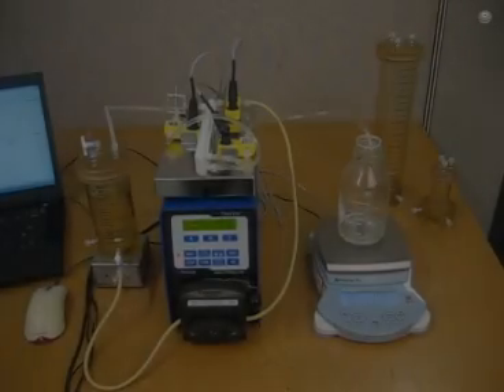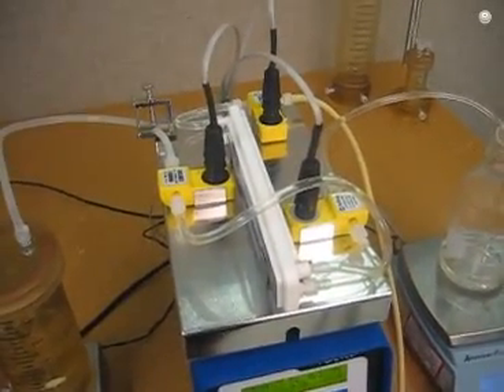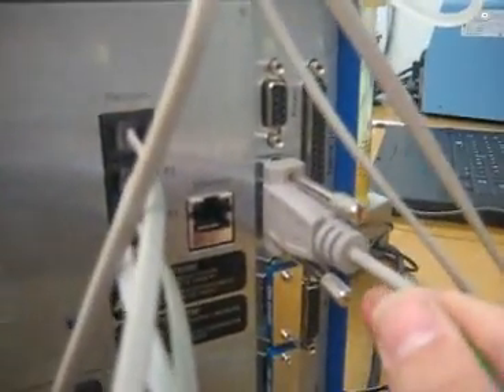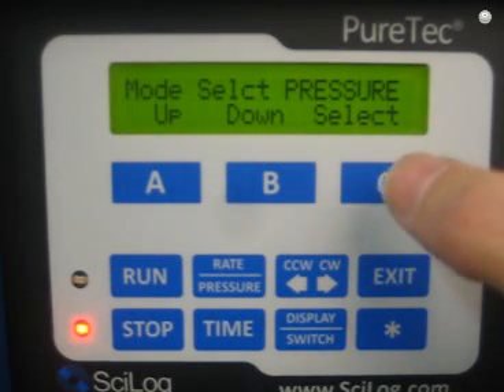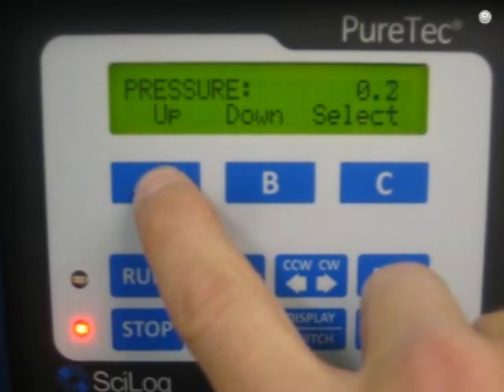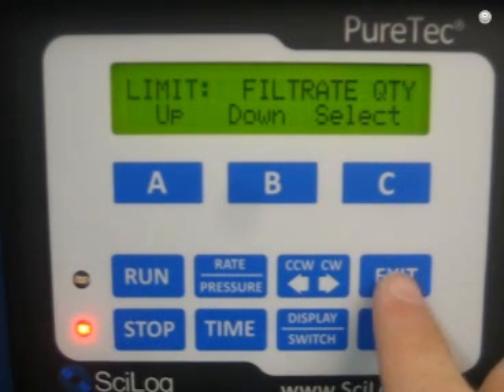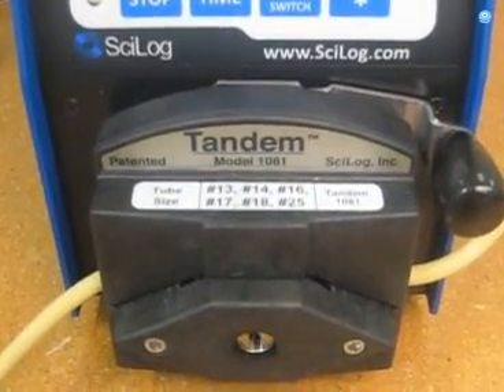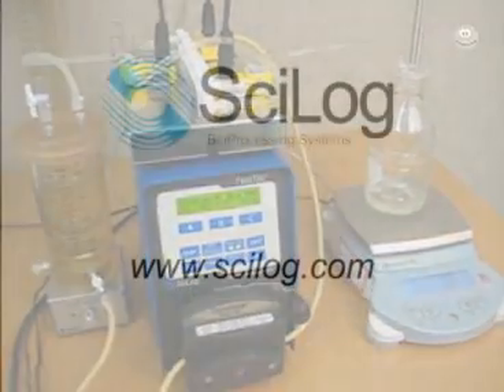PureTec_OverviewHQ_FLV.flv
Describes the PureTec TFF (tangential flow filtration system) including system components, advantages over a manual TFF system, keypad operation, and setup and run of a simple automated concentration.